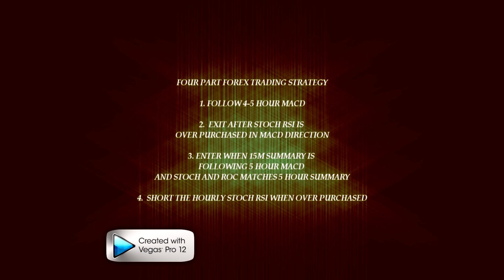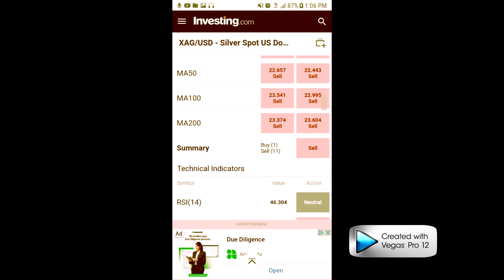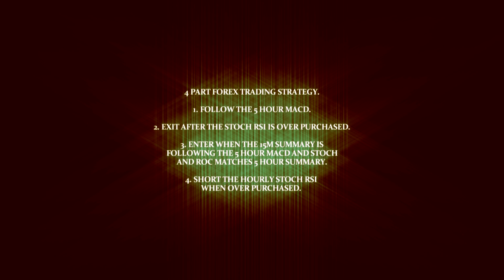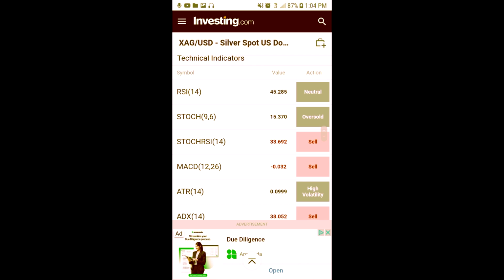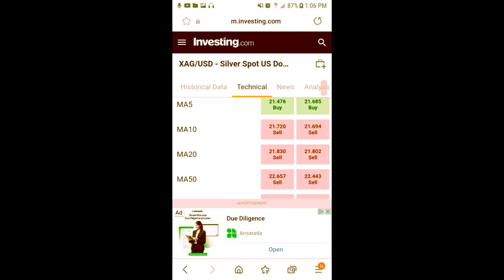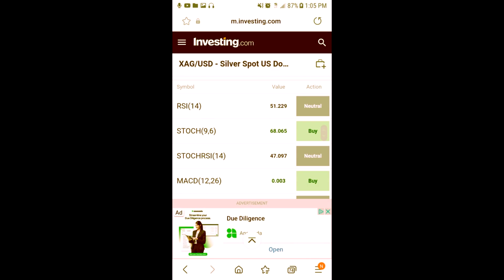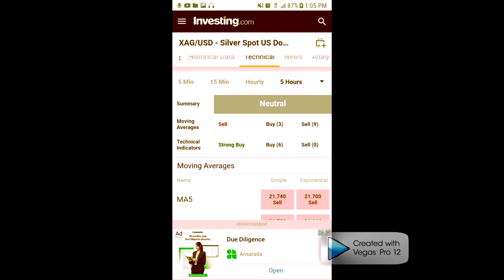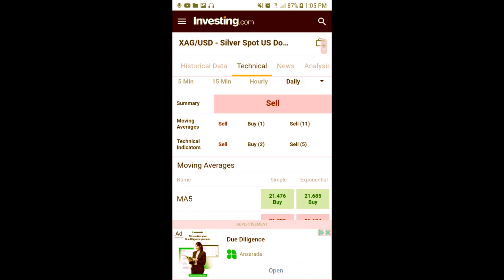EPISODE TWO: CHAD TRADES ASMR: FOREX STRATEGY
THE FIRST CHAD FILMS VIDEO IN TEN YEARS. I AM OFFICIALLY BACK. UPLOADING ALL ARCHIVED AUDIO AND VIDEO TRACKS AND FOOTAGE FROM THE LAST TEN YEARS. THIS EPISODE IS A BRAND NEW ASMR COMEDY ALBUM THOUGH.